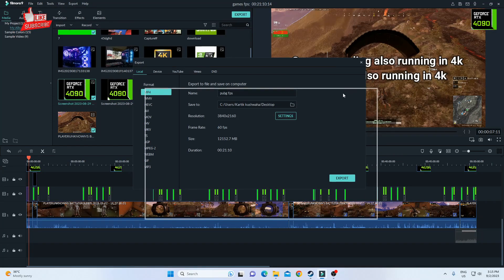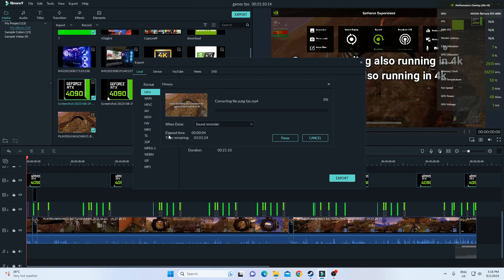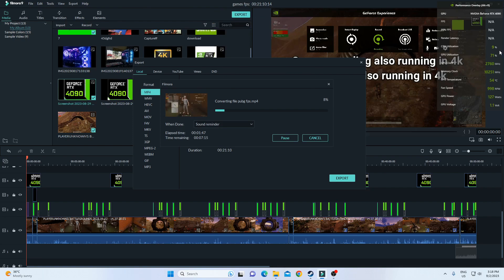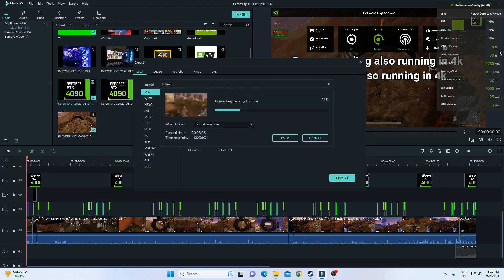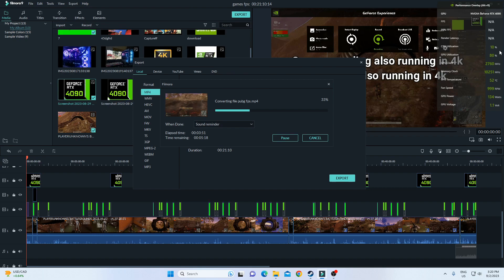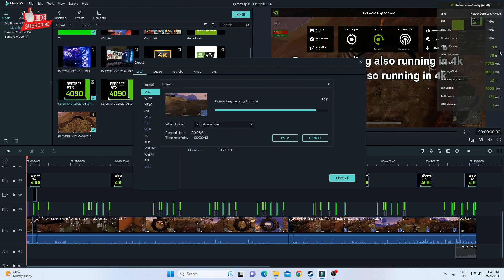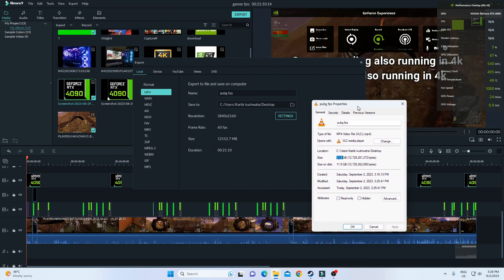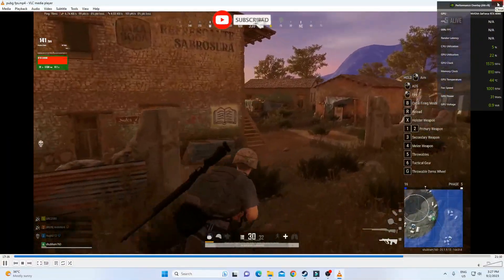How FAST is the RTX 4090 for 4K Video Rendering??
RTX 4090 : 4K Video Render Time
Video editing time RTX 4090

ASUS ROG Strix GeForce RTX™ 4090 OC Edition 24GB GDDR6X

The NVIDIA® GeForce RTX™ 4090 is the ultimate GeForce GPU

GeForce RTX 4090: Graphics Cards for Gaming

SYSTEM INFO:

ASUS Rog Strix GeForce RTX 4090 Oc Edition Gaming Graphics Card

i9 processor 13thgen 13900K

Kingston Fury Beast RGB 32GB RAM DDR5 CL40 5600 MHz

ssd 1TB samsung

ASUS ROG Maximus Z790 Hero Motherboard

Logitech USB G G203 Wired Gaming Mouse, 8000 DPI

Corsair iCUE 5000X RGB Tempered Glass Mid-Tower Gaming Cabinet - White

RAPOO GK500 RGB Gaming Mechanical Keyboard with Blue Switches, Spill-Resistant Design & Aluminum Alloy Surface Cover.